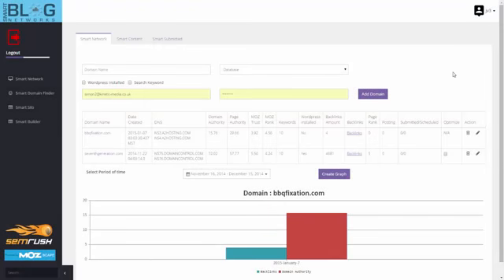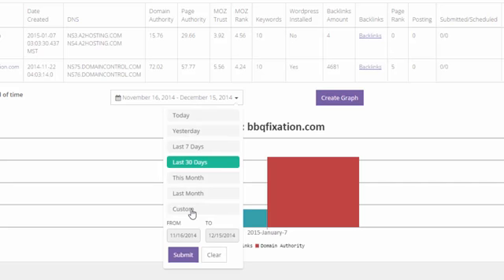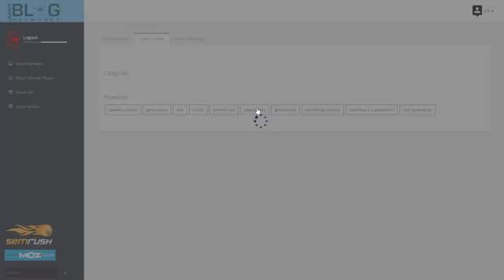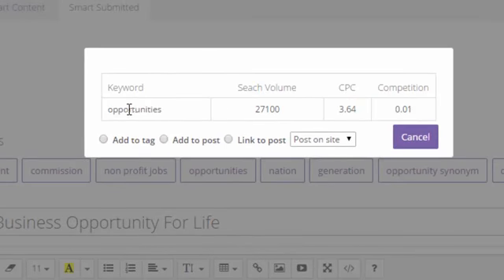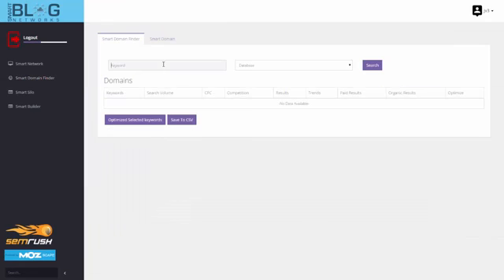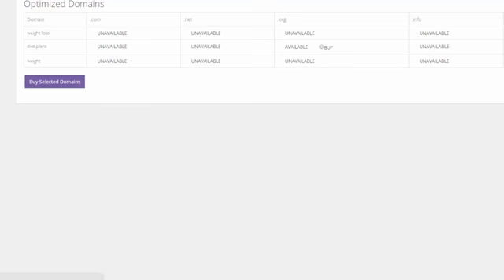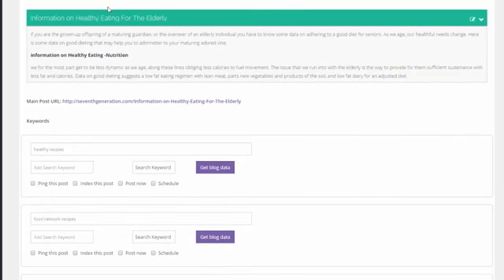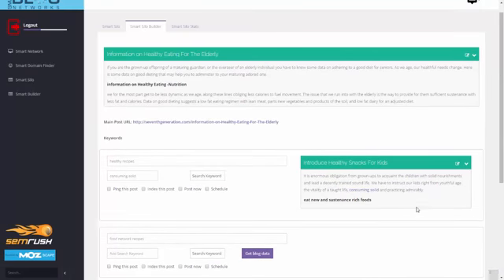Smart Blog Networks Review - Overview